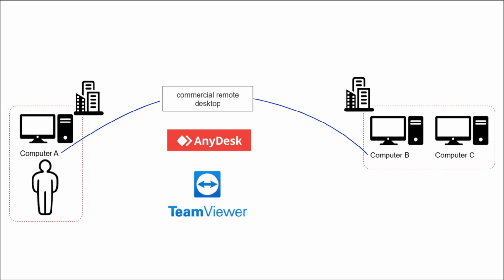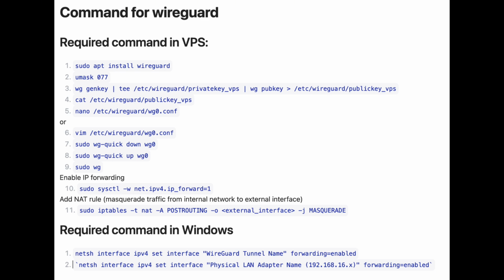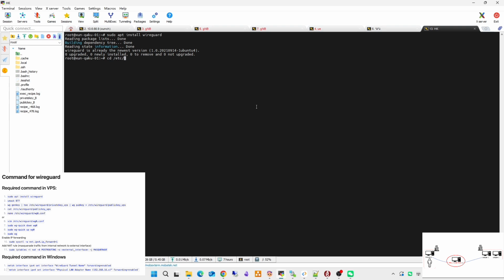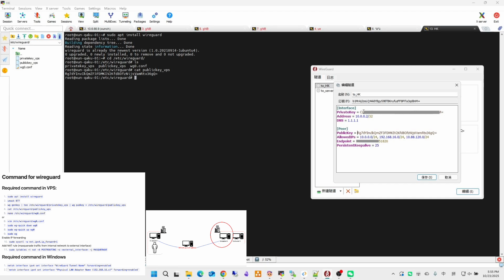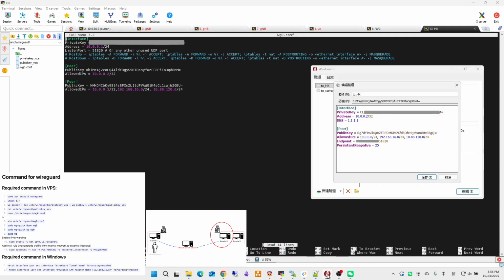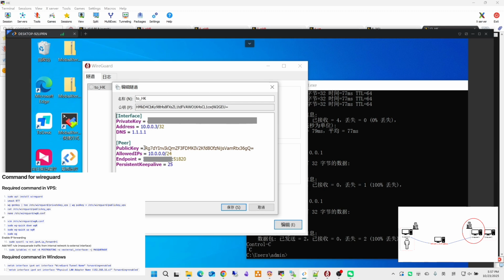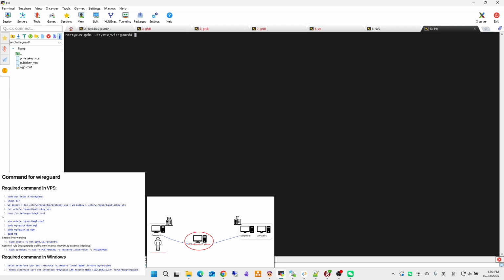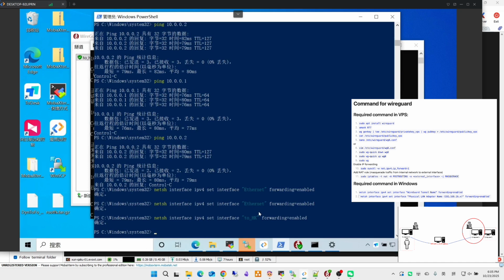Use a VPS + wireguard as a bridge to connect PC A and B, and C.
A is in network 1 while B and C in network 2. A VPS with a public IP address acts as a bridge to connect the two networks. Thus, slow and expensive commercial remote desktop is no more needed.